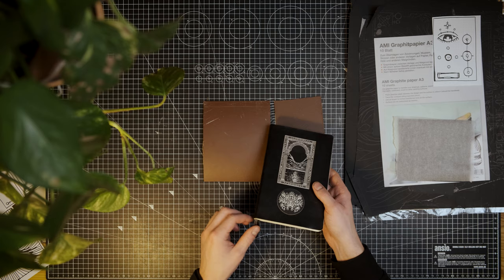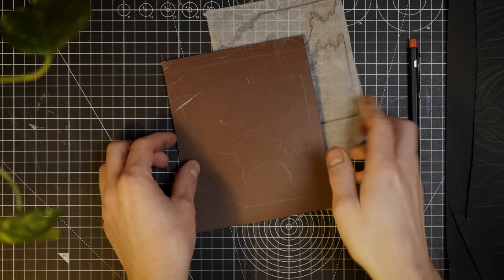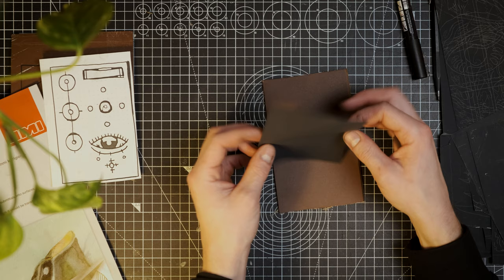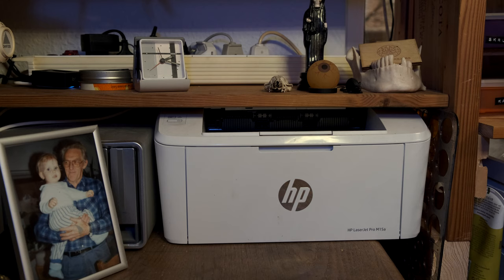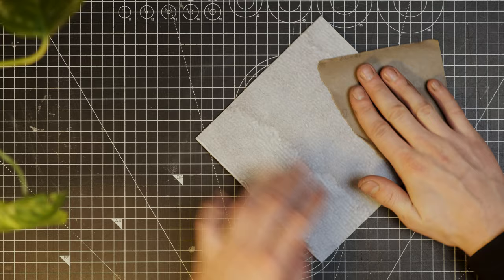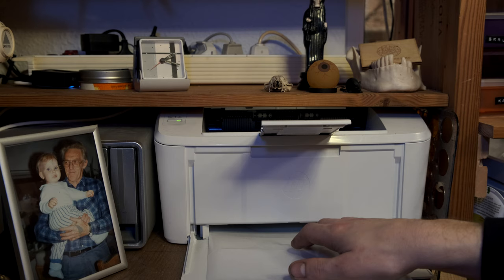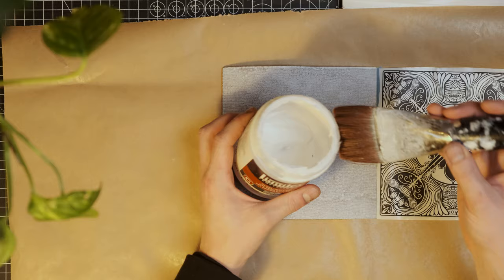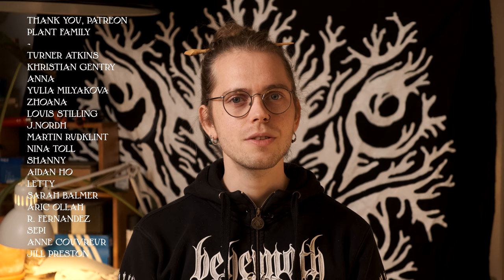linocut tutorial: how to transfer any drawing to lino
in this tutorial I'll show you three different methods for transferring a digital drawing to a piece of linoleum. from simple tracing with parchment paper and a pencil, to my favorite method that produces incredibly accurate transfers, ready to carve into -- i hope you like it!

if you want to see more like this i upload a new tutorial every month for my patreon supporters.  if you'd like to learn more, support me on patreon to get access to exclusive vlogs and tutorials, early access to new print releases, live streams and more:

tools and materials i use:
pfeil carving tools, all u-shaped
i print all my prints with cranfield safewash relief inks on japanese kozo paper.
the linoleum is made by forbo/best and i buy it by the meter from aartdevos.dk